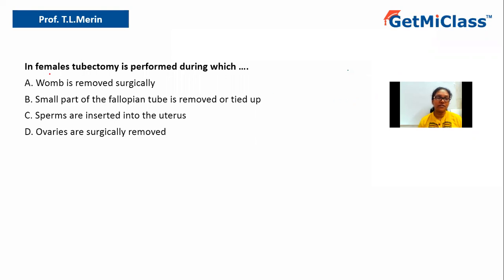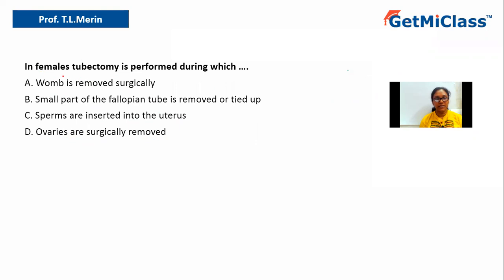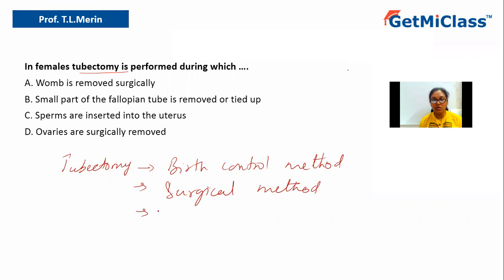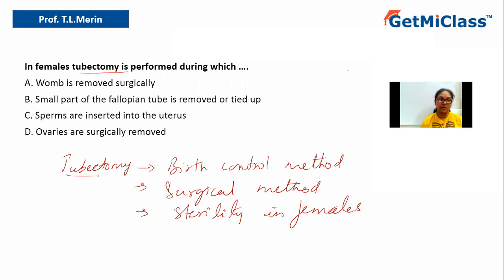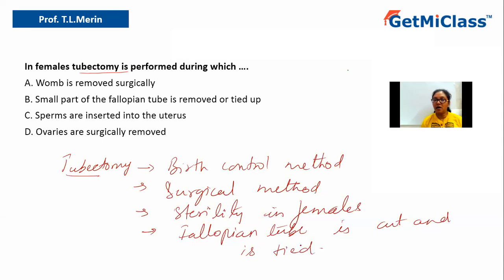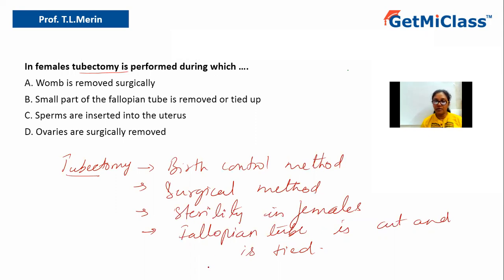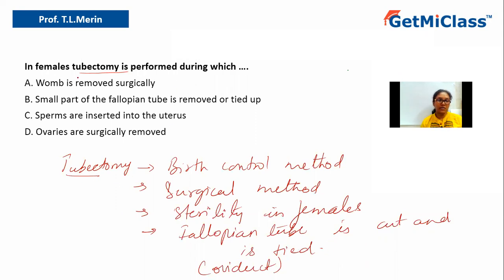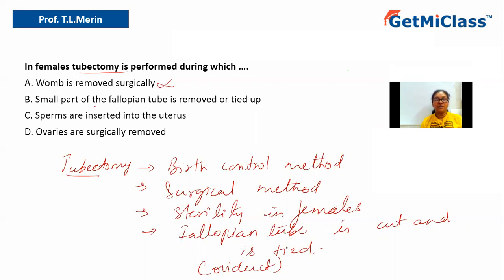Understanding Tubectomy Procedures in Females KCET 12th Biology Reproductive Health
In females tubectomy is performed during which ...